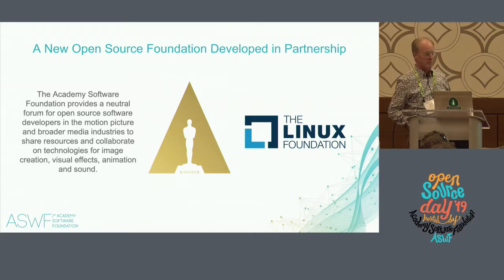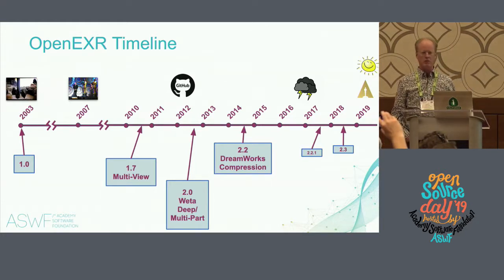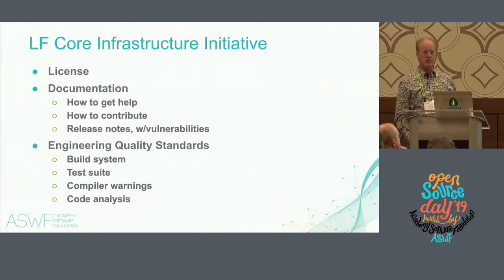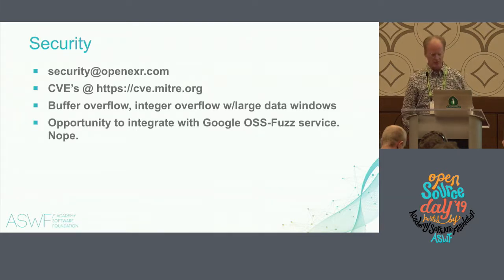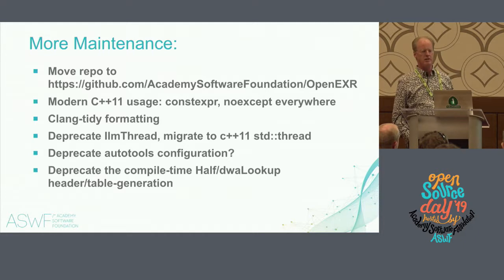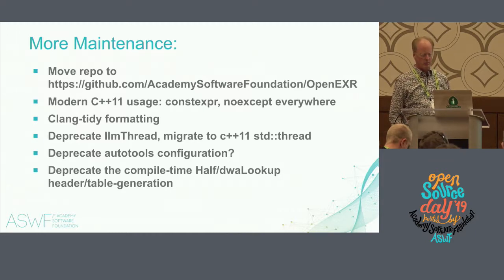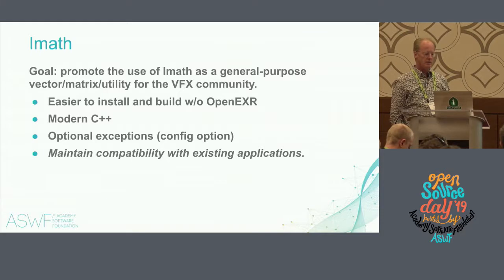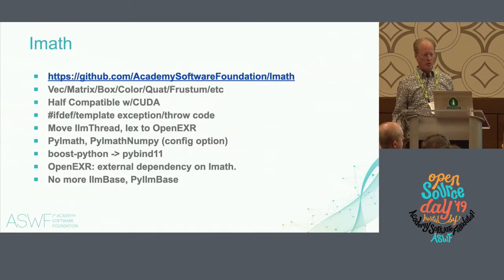OpenEXR BoF, SIGGRAPH 2019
Discuss the latest on OpenEXR, a project hosted at Academy Software Foundation, and future areas of development. Part of Open Source Day at SIGGRAPH 2019, hosted by Academy Software Foundation.

Speaker:
Cary Phillips, Industrial Light & Magic